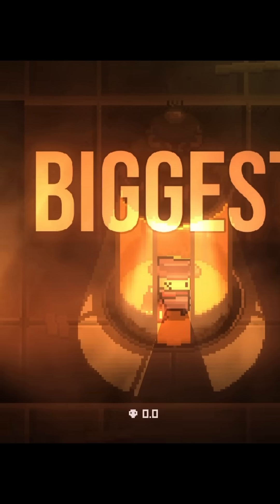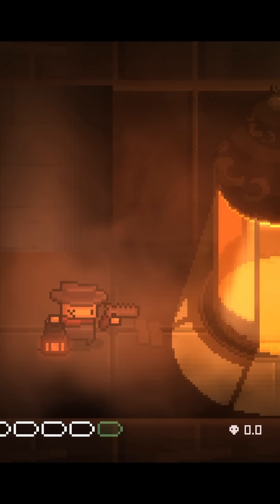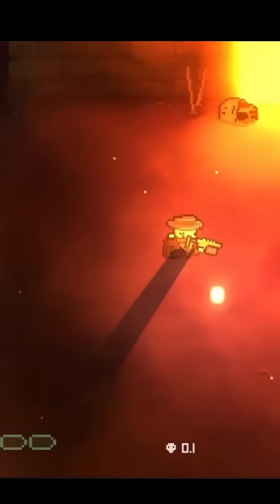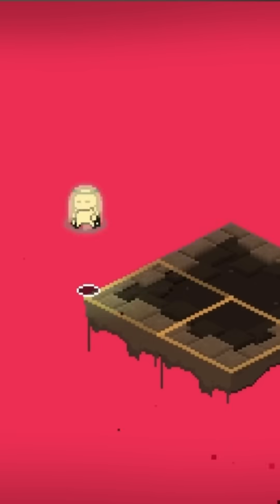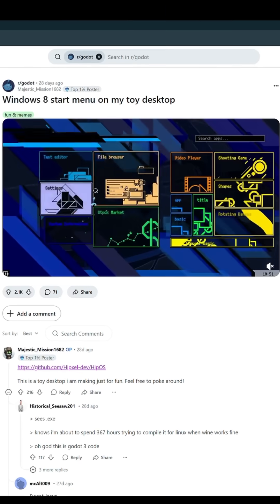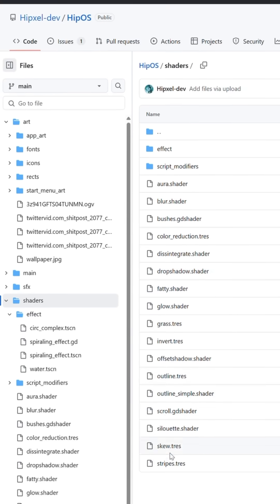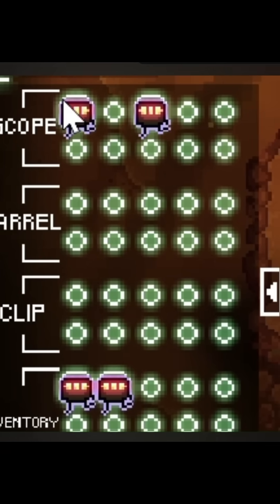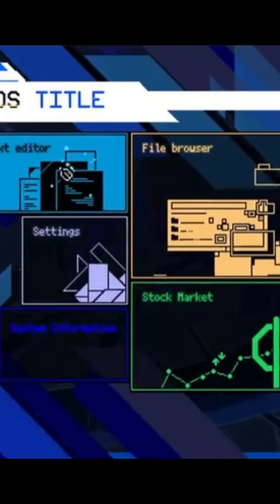Creating amazing indie game visuals